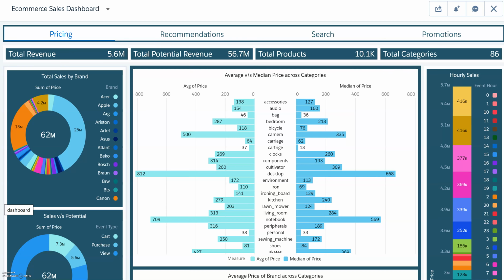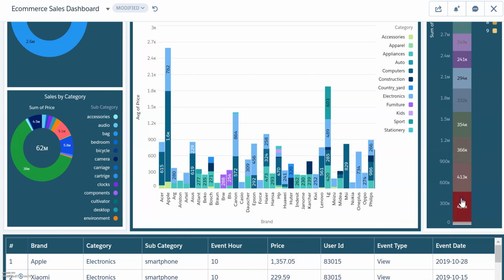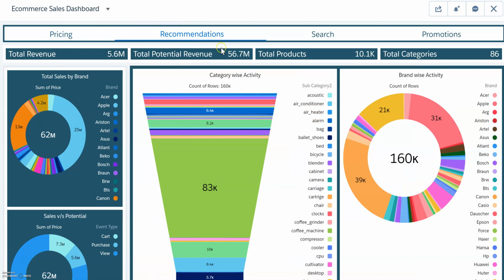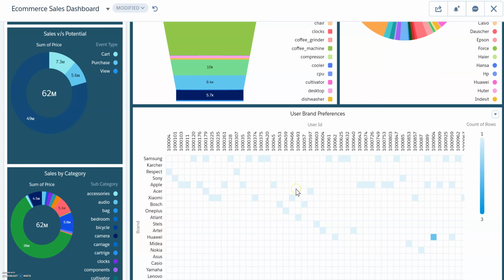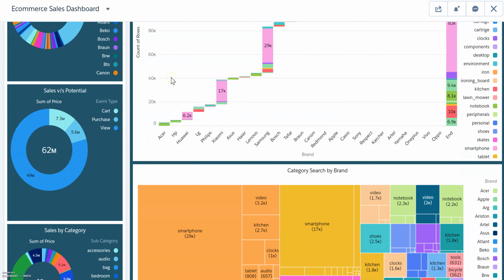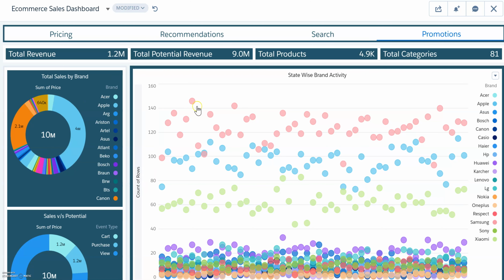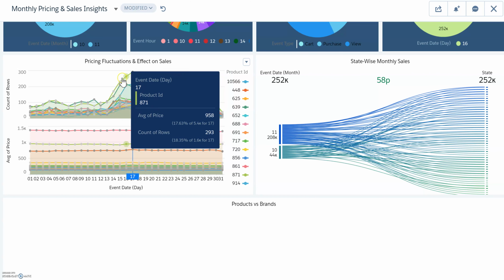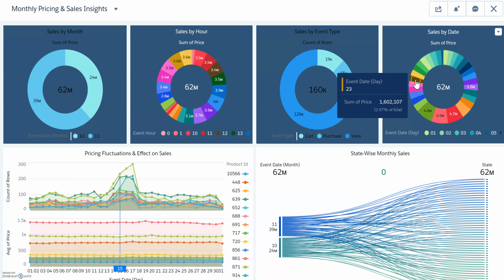Salesforce Dashboards for Marketing Insights | Nikhil | Hruda | Ayushi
We cover four themes of Algorithmic Marketing Mix here -
Pricing
Search
Recommendations
Promotions